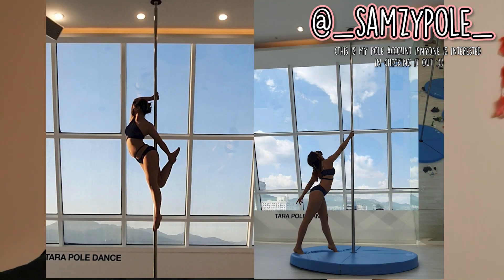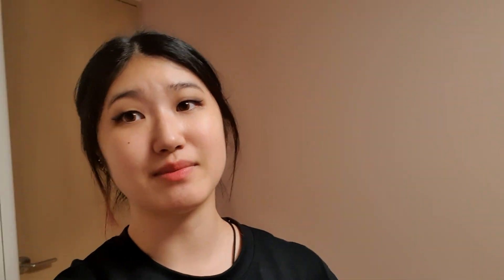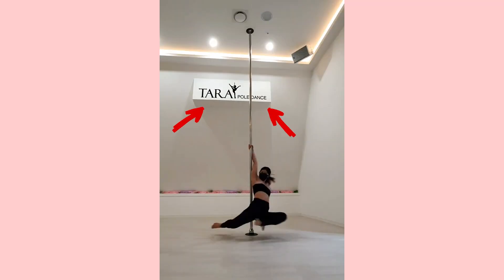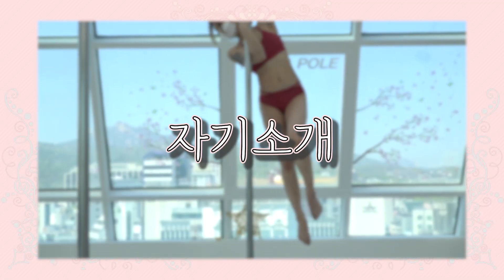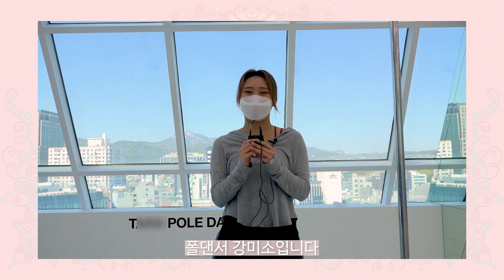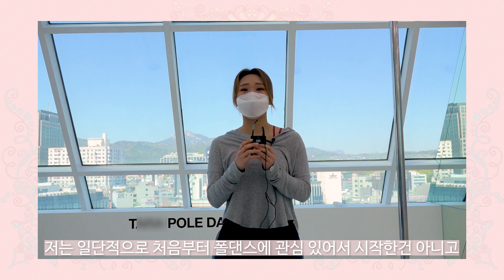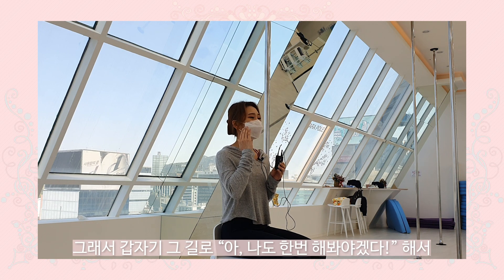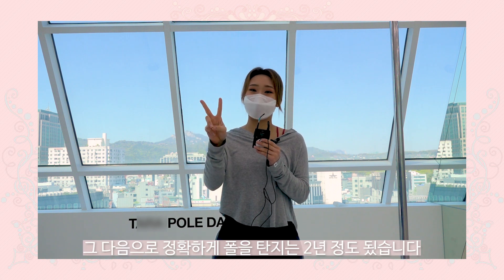Diving into the Wondrous World of POLE DANCING (interview) | 폴댄스의 매력! 우리 오늘부터 폴 탈래?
Special Thanks to:
강미소 선생님 (Instructor Kang Miso): @rkaalth123
Andru Rivera (exotic male pole dancer): @andruriveraexotic
Tara Pole Dance Academy: @tarapoledance
My own pole account (LOL): @_samzypole_

This.was originally supposed to be for another project but due to some complications, I decided to upload it to my own channel instead. Please excuse the sudden change in style and content, but this video was too precious not to upload.
Many of you may not know but I have been pole dancing for almost two years now and I absolutely love the sport. Sadly though, there are still a lot of misconceptions and stereotypes concerning this sport, so I wanted to clear that up by having an interview with one of my pole dance instructors at my pole academy.

I hope that, by watching this, you'll have a better idea of what pole dancing is and how it can really accentuate the beauty of your body, not just sexualize it :))

Chapters
0:00 Quick heads ups
1:18 Video Introduction
1:29 Introduction (자기소개)
2:00 How long have you been pole dancing? (몇 년동안 폴을 타셨나요?)
2:08 What is pole dancing? (폴댄스란?)
2:23 Types of pole dancing (폴댄스의 종류)
2:55 Spinning VS Static (스피닝 vs 고정폴)
3:17 Can men also pole dance? (남자도 폴댄스 가능?)
3:29 Can I still pole dance w/o flexibility or strength? (유연성, 근력 없이도 폴댄스 가능?)
3:46 Basic moves in pole dance (폴댄스 기본 자세들)
4:01 Does it hurt? (많이 아픈가요?)
4:12 Advantages to pole dance (폴댄스의 장점)
4:37 Reasons to expose our bodies (노출하는 이유)
4:48 Pole dancing in clothes (사복 폴링도 가능?)
5:05 Stereotpyes (폴댄스에 대한 고정관념)
5:33 Popularity in Korea (한국에서 관심받고 있는 이유)
5:53 Changes in Perspective (한국 시선 비포 앤 에프터)
6:23 Reason why it changed (바뀐 위유)
6:48 Is it an official sport? (공식적인 운동인가요?)
7:14 Pole dance as an Olympic sport (폴댄스가 올림픽 운동이 된다면?)
7:36 The future of pole dancing (폴댄스의 미래)
8:10 Last words (마지막 한 마디)
8:47 Ending